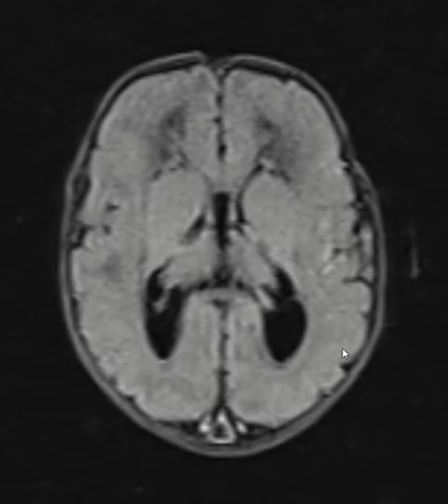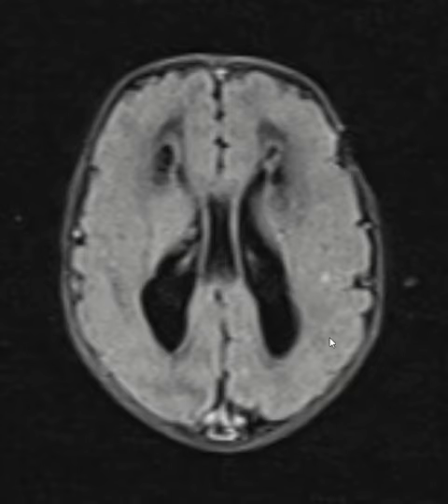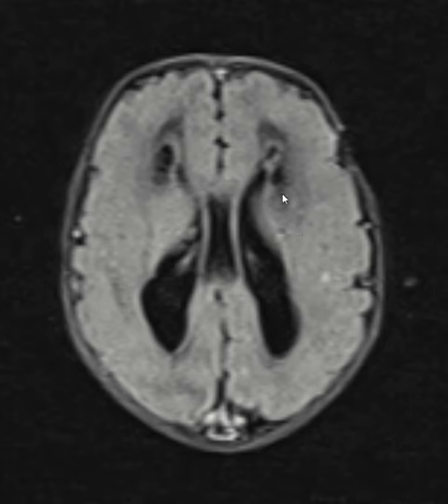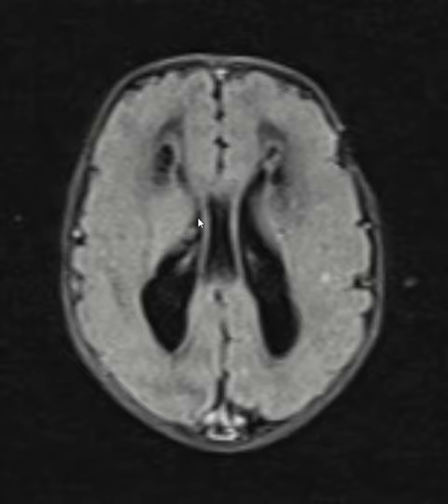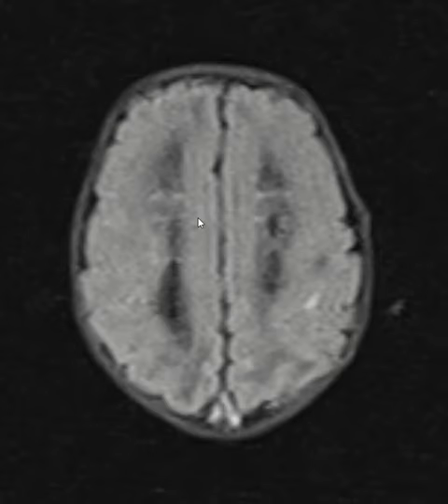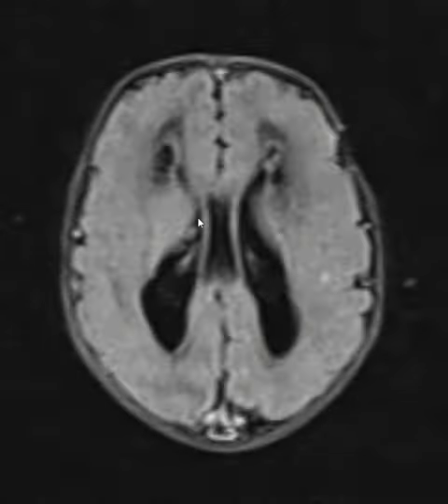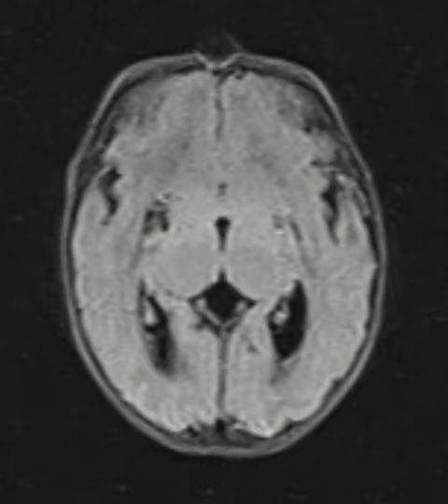CMV (cytomegalovirus) as TORCH infection: MRI brain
Adult life sequel of TORCH infection (CMV in this case)